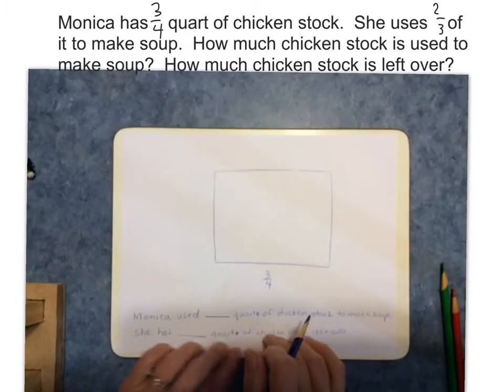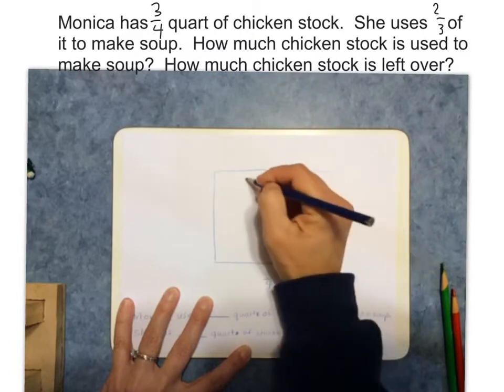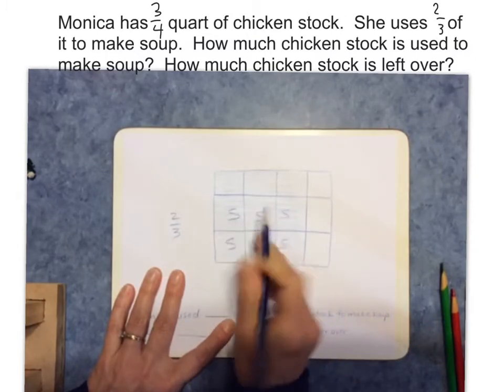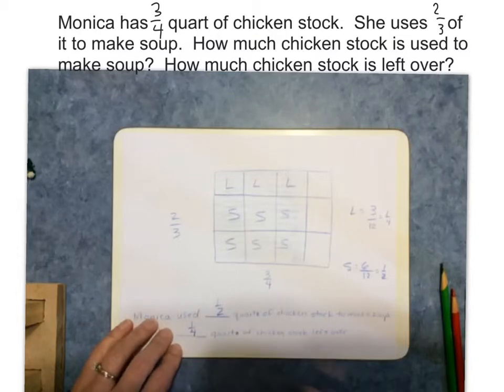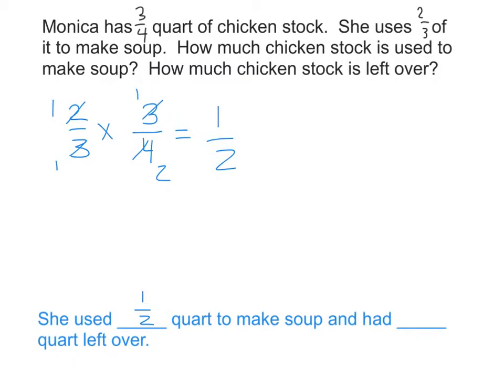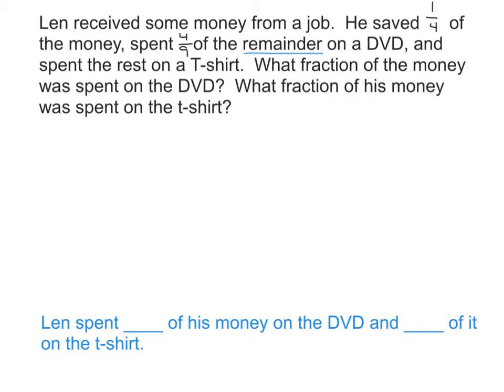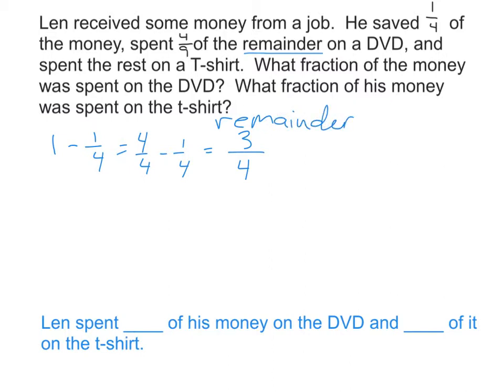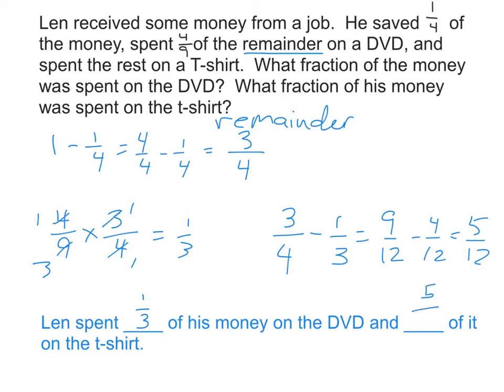Real World Multiply Proper Fractions